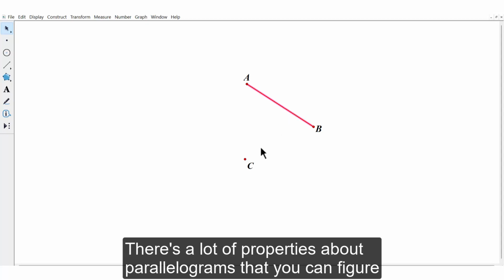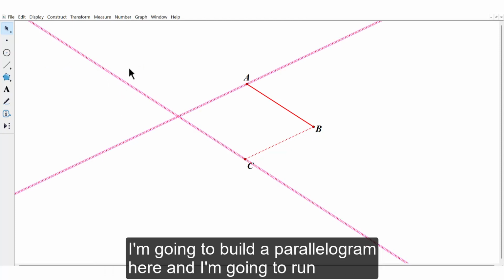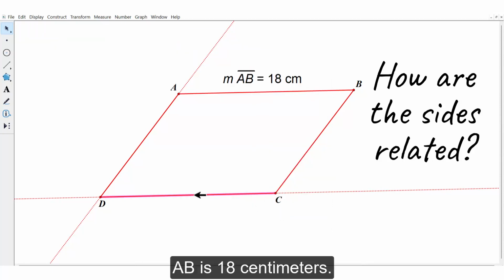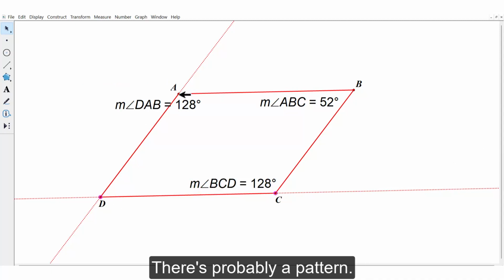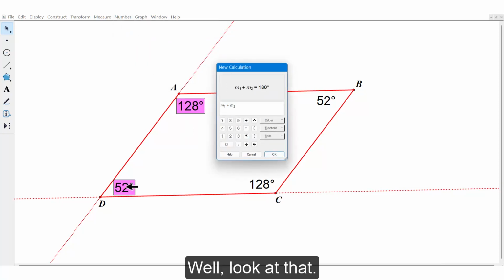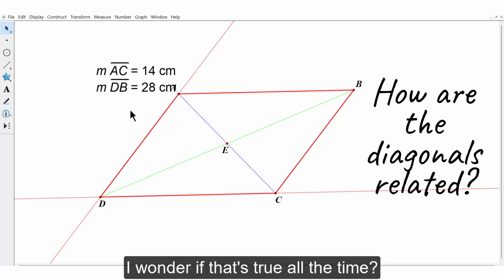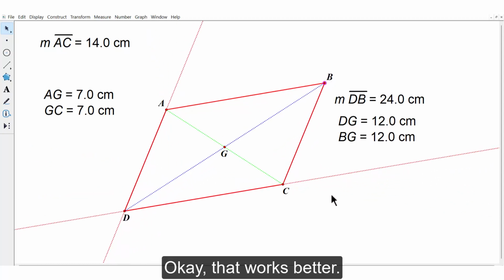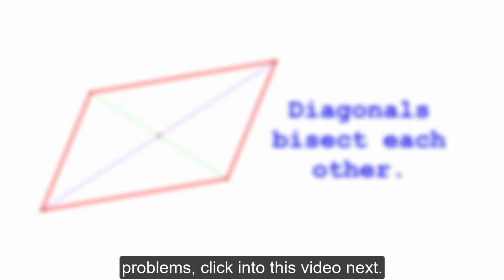How Parallelograms Work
Learn why properties of parallelograms work BEFORE you memorize random facts!